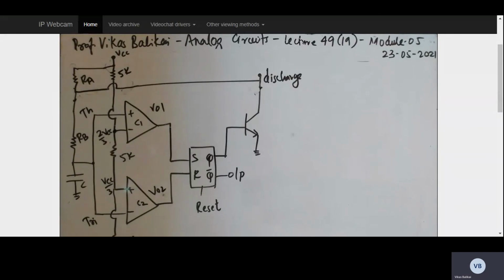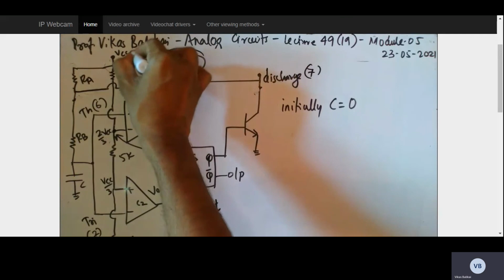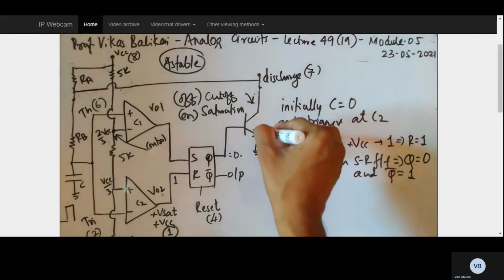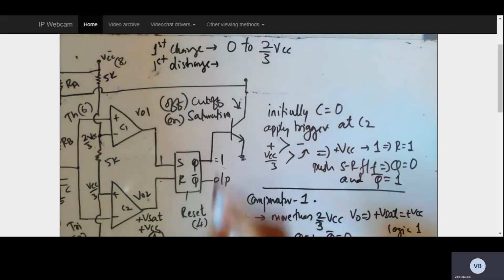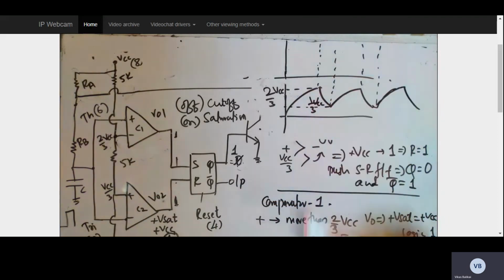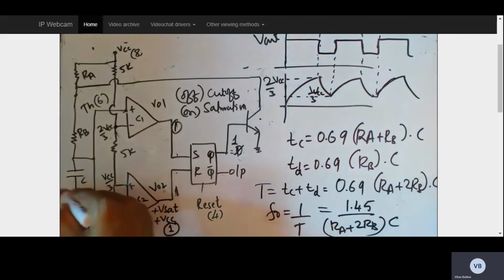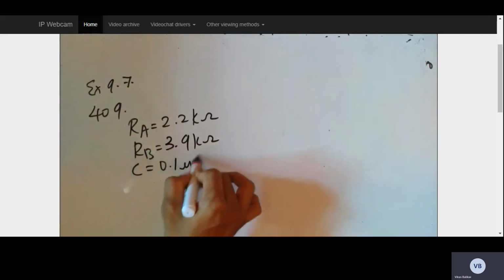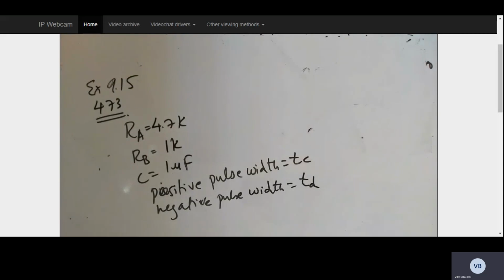Analog Circuits_18EC42-Lecture-49-Module-05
Astable Multivibrator